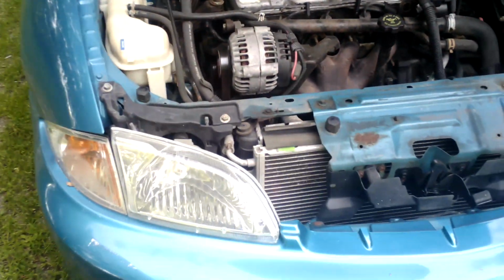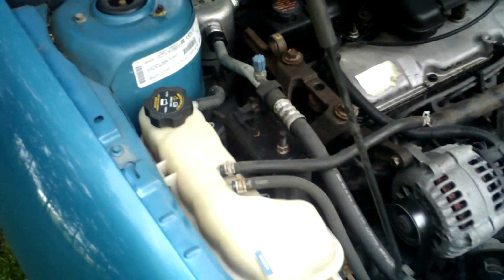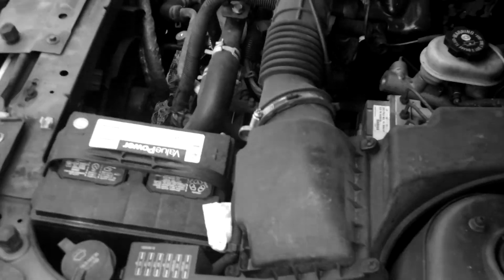Bad belt tensioner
This 2000 cavalier had a  new ac compressor installed last fall (supposedly) and the ac seems to blow cold air intermittently,  upon closer inspection it seems the tensioner is not keeping the belt tight when the ac is turned on.